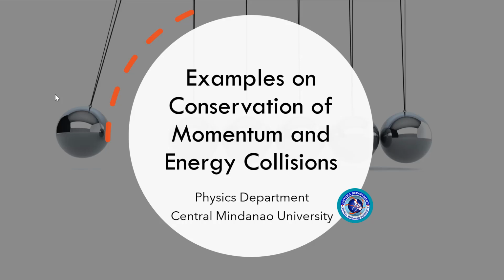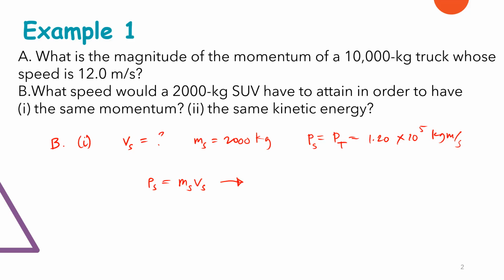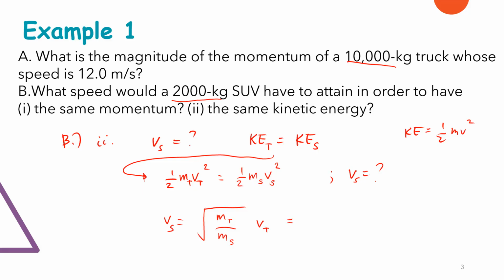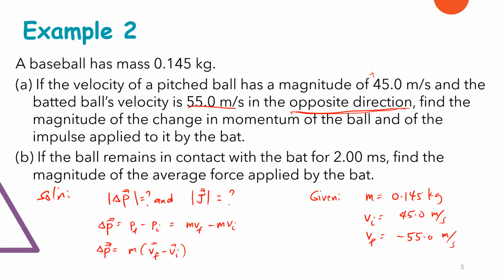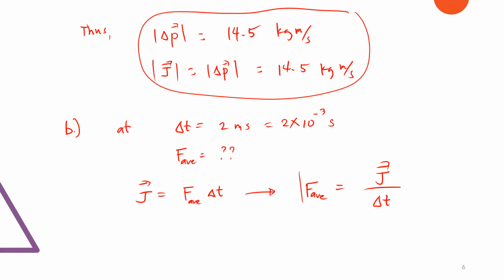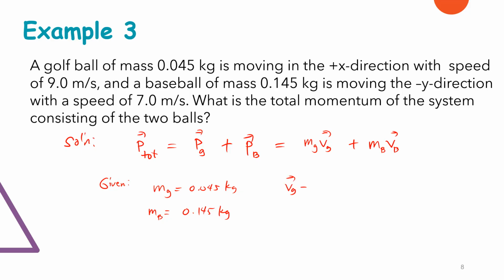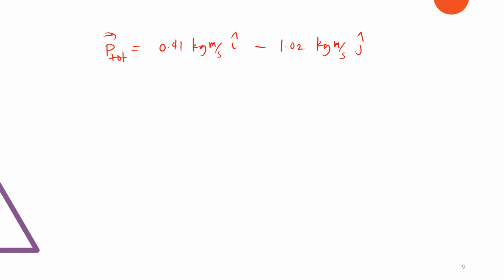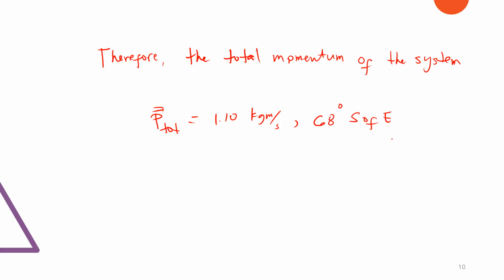Conservation of Momentum and Energy Collisions (EXAMPLE 1)